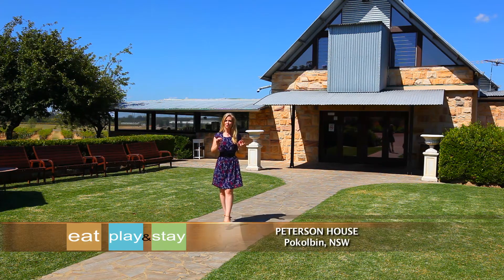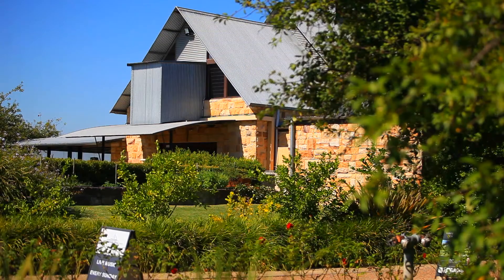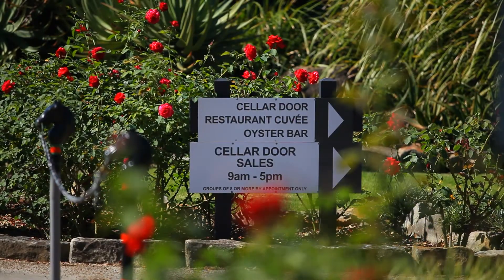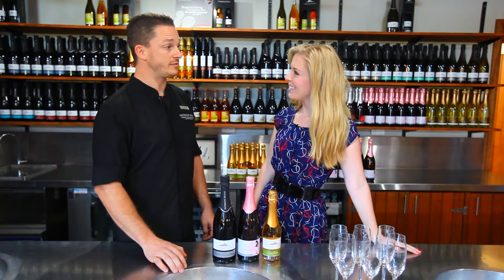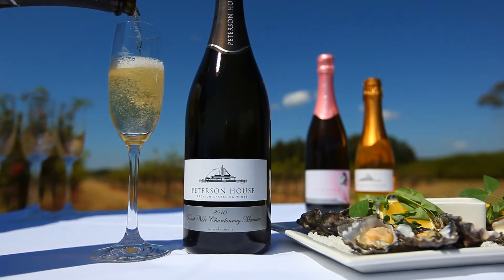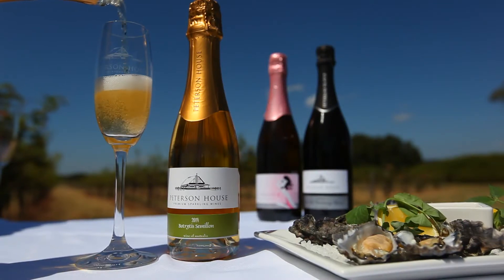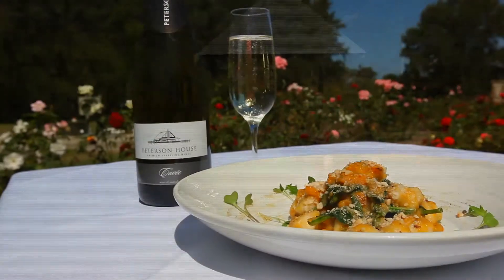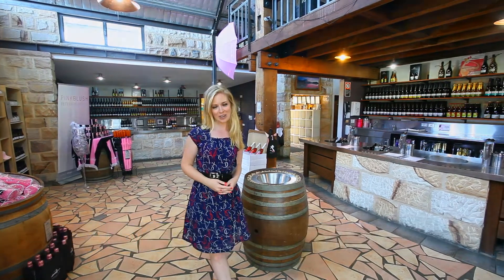Peterson House featured on EAT, PLAY, STAY in 2016.